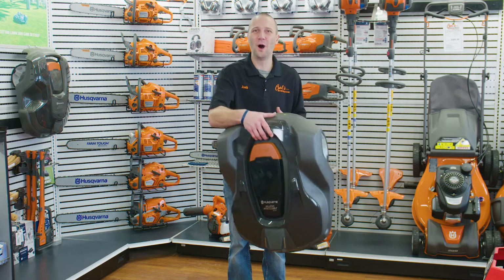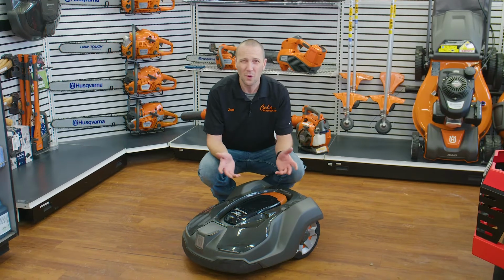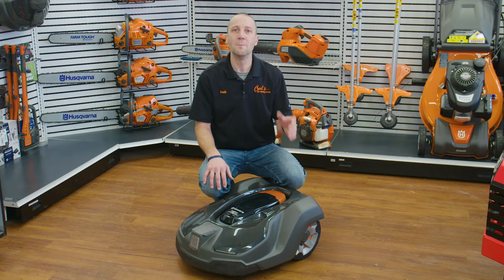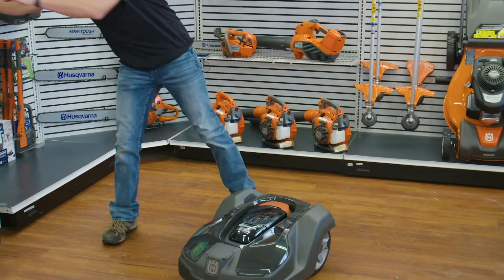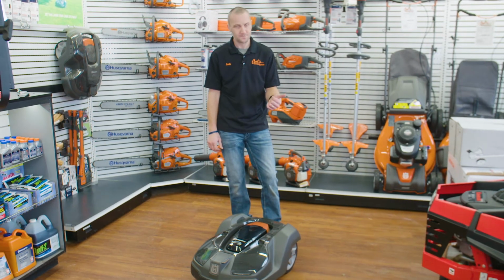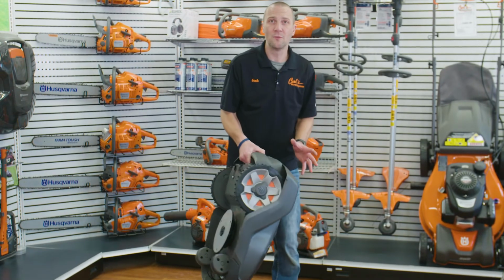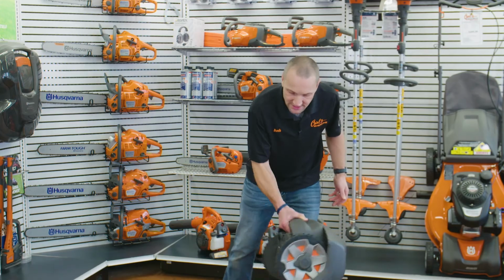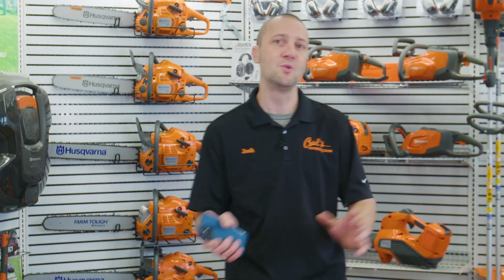Leave Mowing To The Robots... The Husqvarna Automower® Robot That Is!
Get lazy with your lawn care! Just kidding, but not really. The Husqvarna Automower mows day and night on your schedule. It charges itself when it's battery runs low, then gets back to work. You can even control it from your smart phone!
Check out our short video about why the Husqvarna Automower is a must-have for busy homeowners.